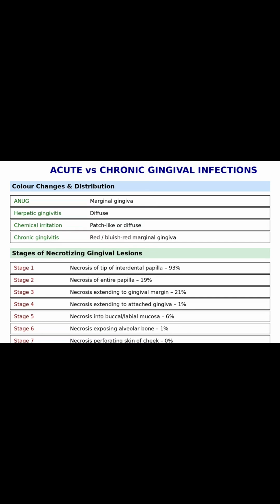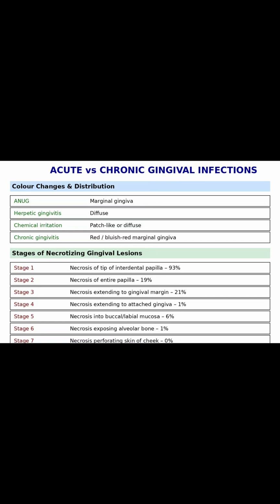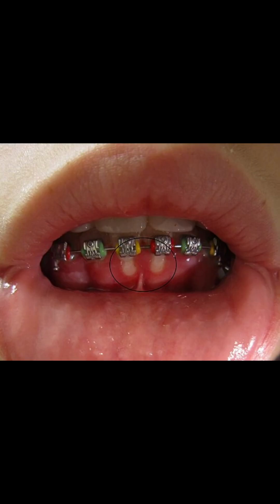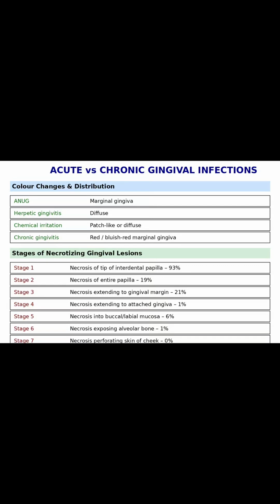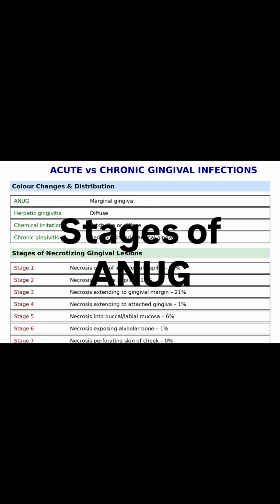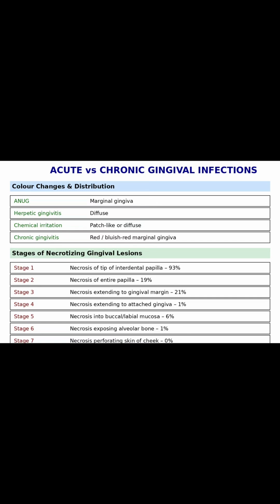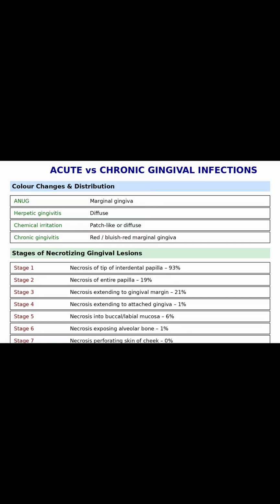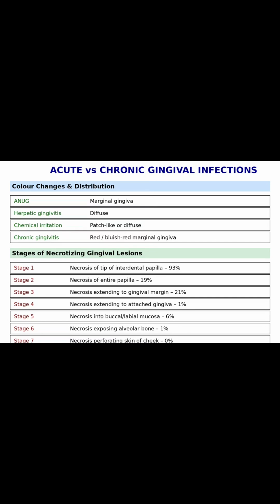Must know Tables!!! Day 17 continued here. Acute and Chronic Gingivitis learning made easy for you!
Day 17: Dental Pulse Revision Important Tables